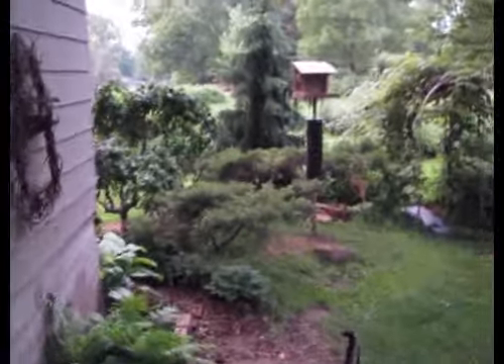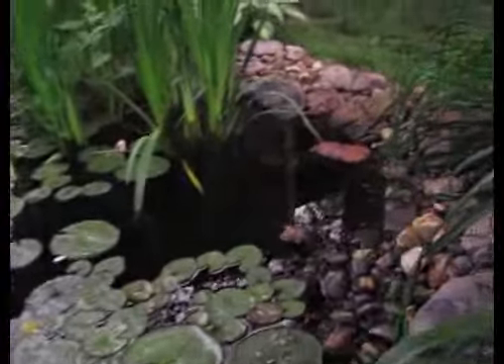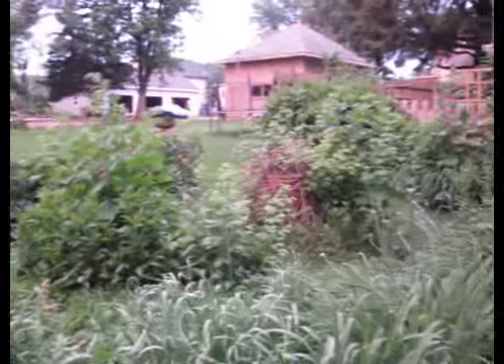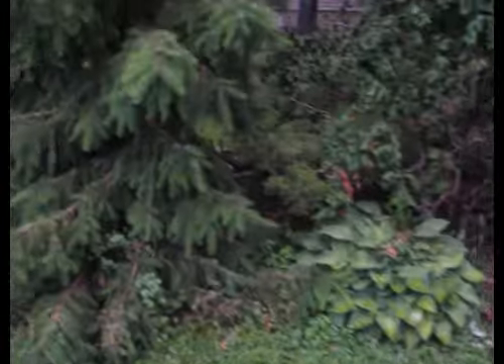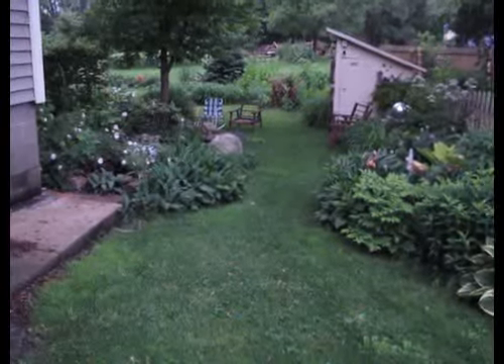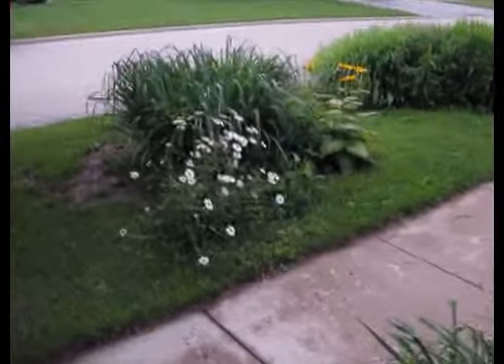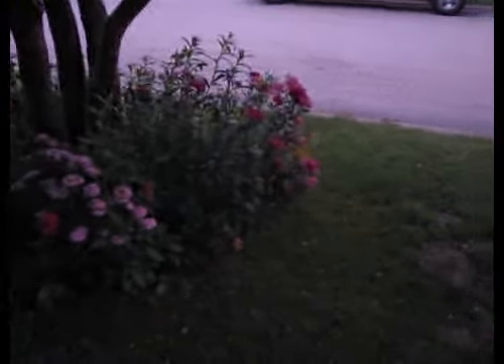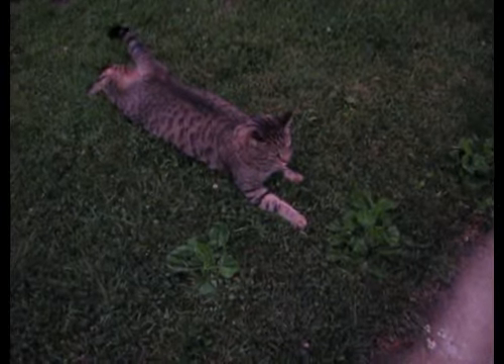YardTourJune.flv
A video tour of  "My Little Slice of Heaven" from June 2010